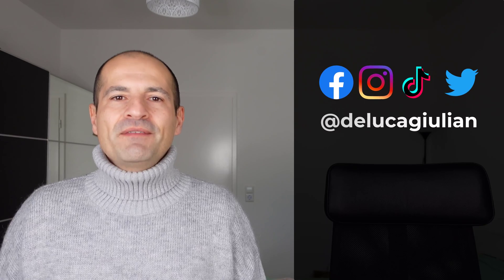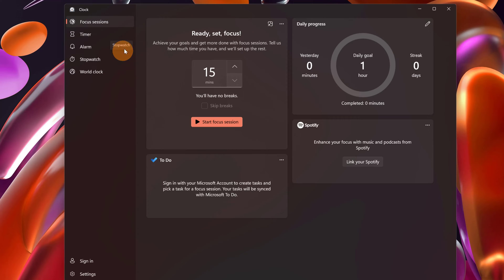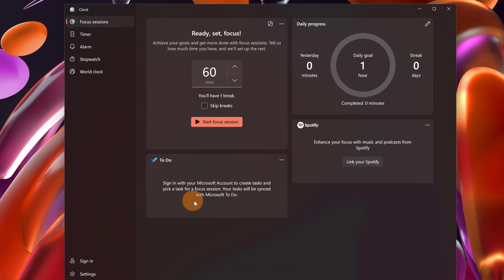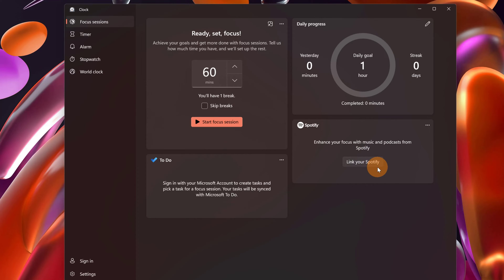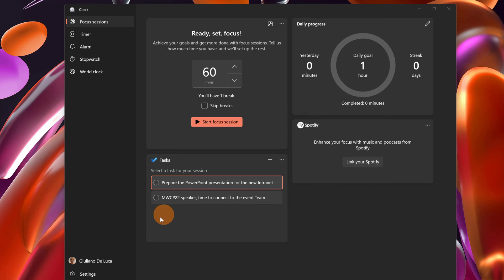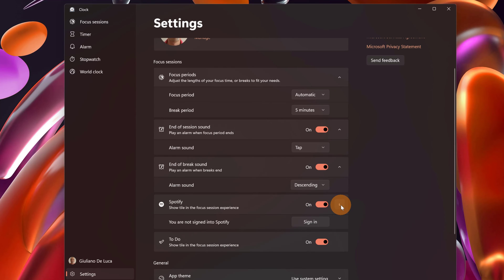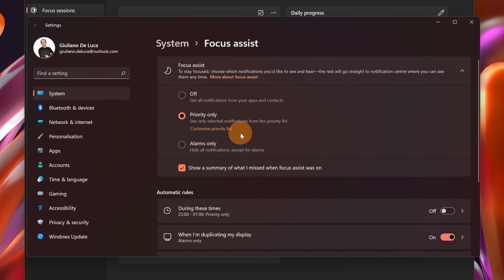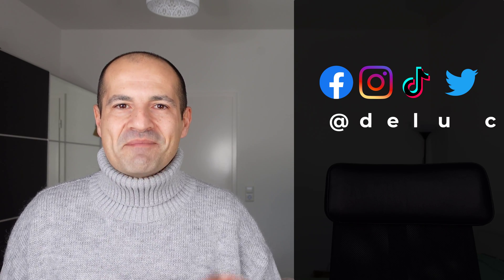🪟 How to use Focus Session & Focus Assist in Windows 11 [Productivity Tip - Stay Focused]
Windows 11 offers a feature that allows students, teachers, and workers to stay focused on their tasks.
Combining this feature with Focus Assist you have the chance to boost your productivity by achieving your goals.
Let's see in this video how to set up and use Focus Session & Focus Assist to increase your productivity.

⏲Timestamps
00:00 Introduction
00:33 Exploring Focus Session
03:45 Focus Session Settings
04:57 Focus Assist
06:09 Conclusion